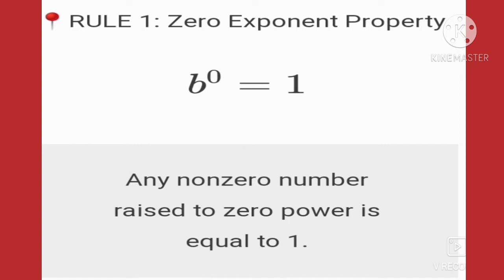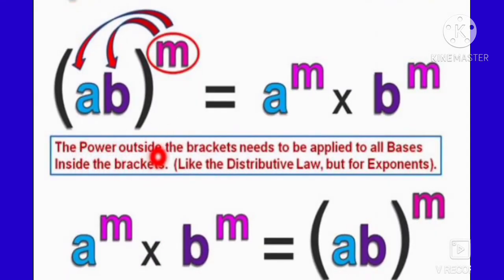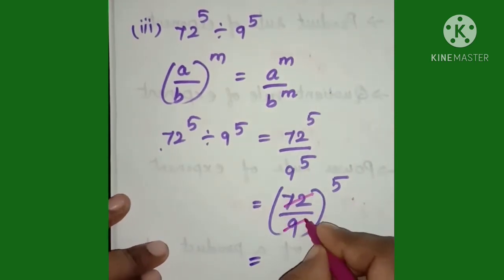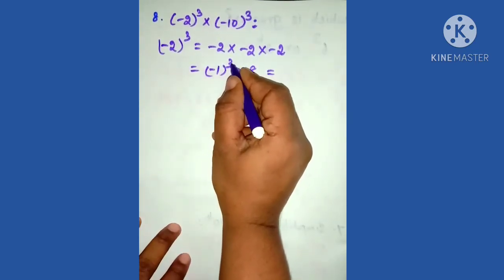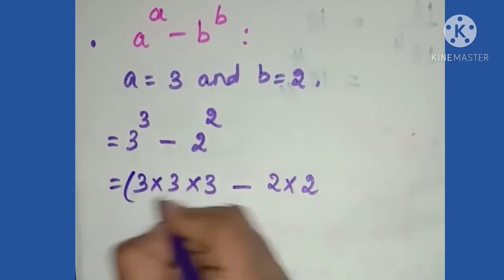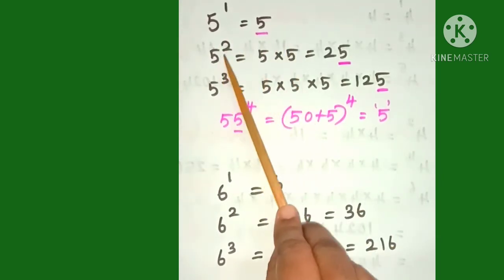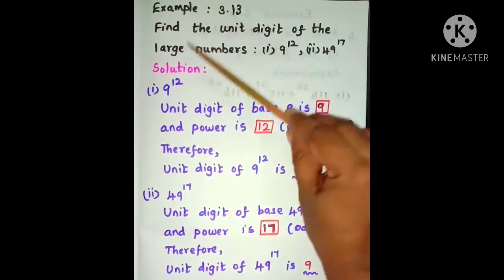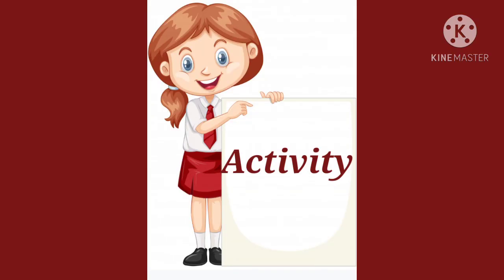Algebra -Part 2 (Term 2) 7th std Maths class